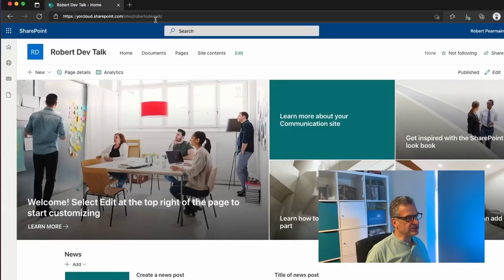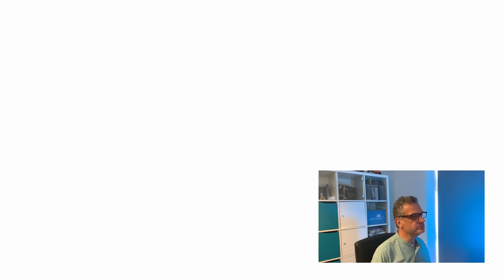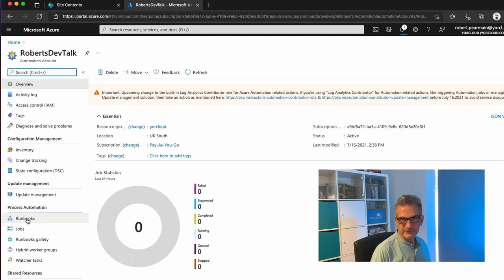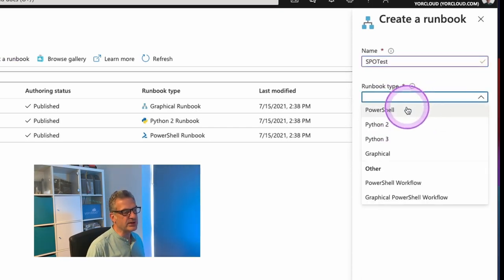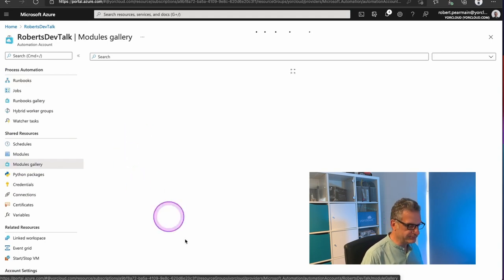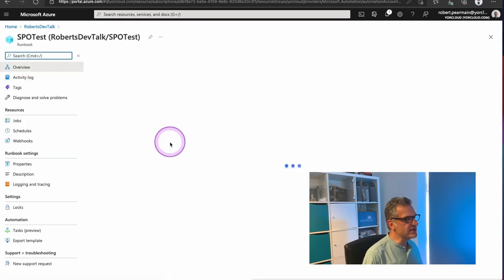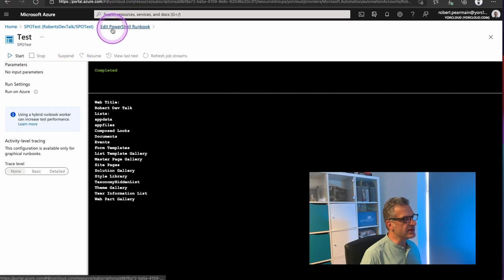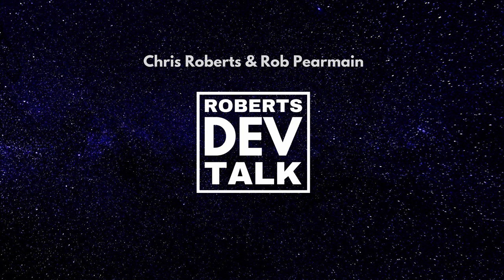Powershell Runbooks | Azure Automation Powershell Tutorial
Want to run powershell scripts in the cloud?

DevOps, developers and other technical users have spent years developing power shell scripts to run on premise.  Now, with everything moving to the cloud, we show how you can keep those skills and automate your scripts using the super powerful Azure Automation tools.

This tutorial will show how to creat run books, connect to SharePoint online and schedule when to execute them